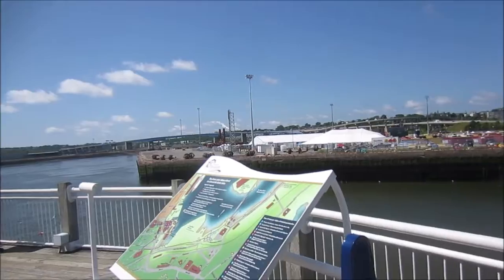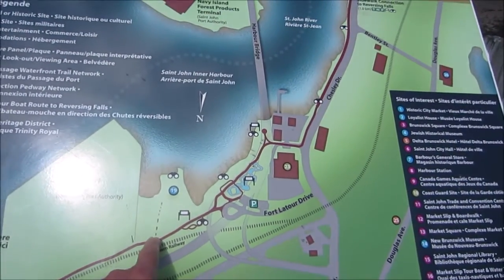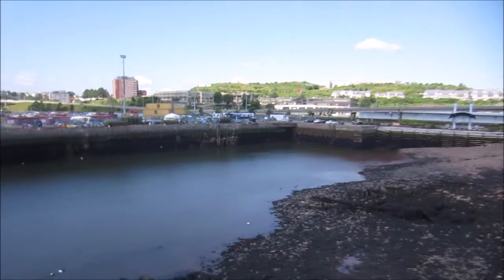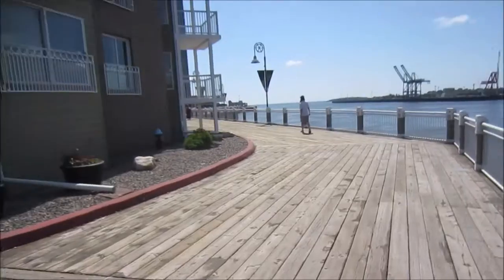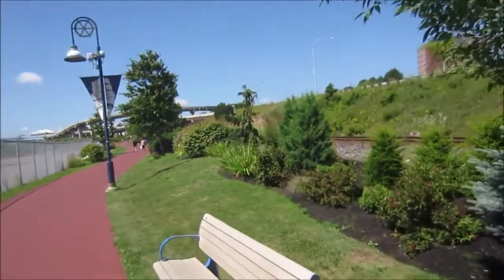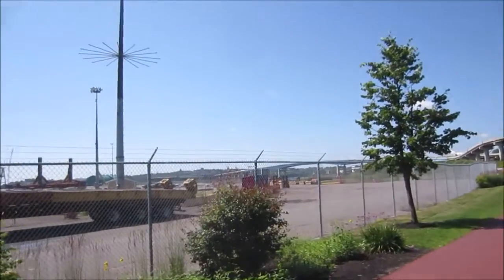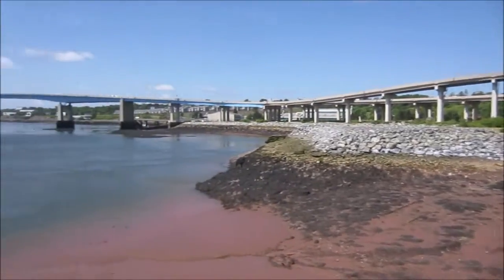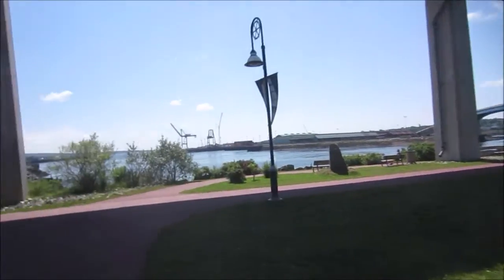Harbour Passage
a little tour around the harbour here in town on the Harbour Passage, much of the land under the bridge was never use for years until the city put in this walkway back in the 90's
about 5.6 Km long (just under 4 miles) should add the tour boat ties up at a floating dock, so when the tide comes in the dock rises too